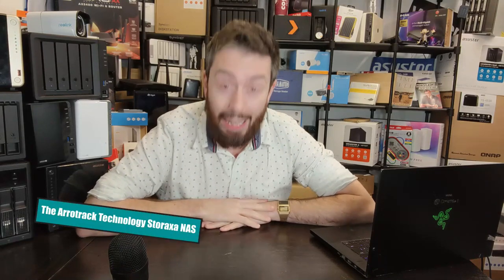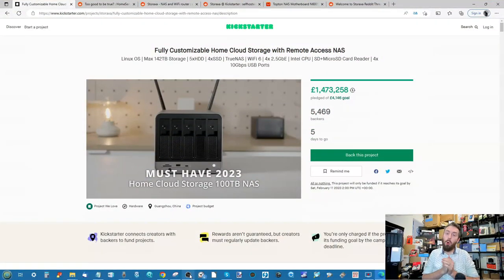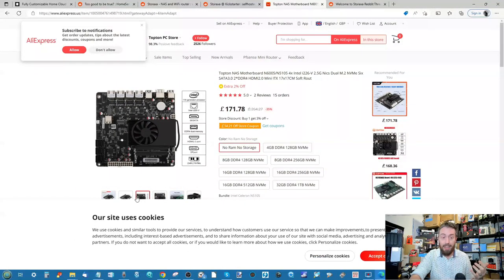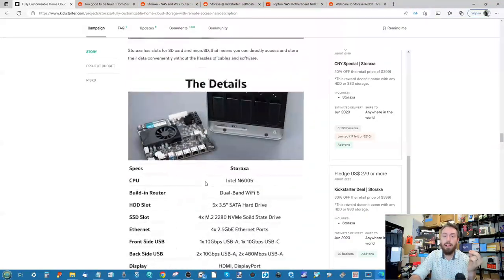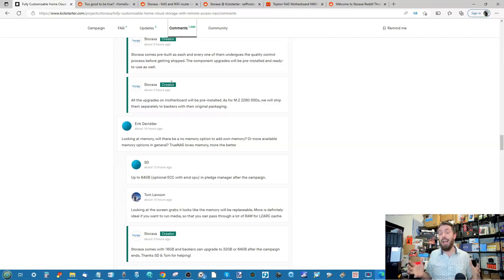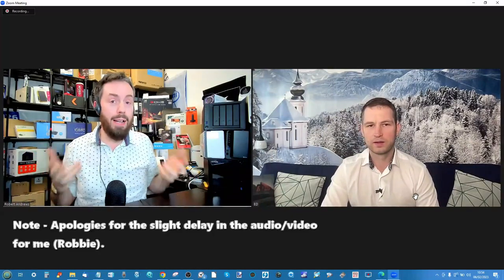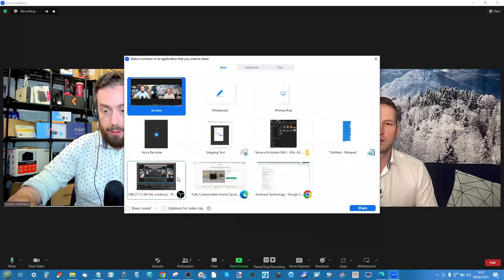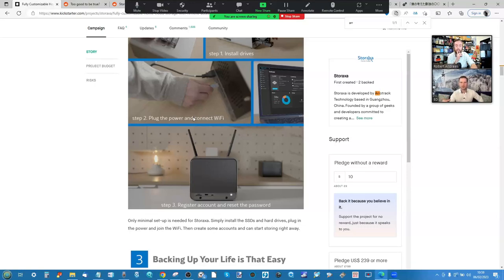Storaxa Kickstarter NAS - Too Good To Be True?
Note. I have made a follow video to this explaining this video, addressing some corrections and discussing how/why some subs were asking me about this innovative and unusual project

SONY SSD FOR PS5 - SAMSUNG 980 PRO HEATSINK - XBOX SERIES X/S SSD ADAPTER - RASPBERRY PI NAS ARGON E

Video Chapters
00:00 - The Start
00:18 - Sudden Spike in Interest
00:30 - Storaxa NAS - Too Good to be True?
01:26 - How Hard is Building this kind of hardware Internally?
01:52 - Turnkey + Open Source?
02:37 - Everything we Know about the Storaxa NAS?
03:22 - Pledge Goal vs Cost
04:19 - The Debates on Reddit
04:55 - Similar Motherboard on AliExpress
05:59 - The Cost of Development and Production
07:40 - Alternative Storaxa NAS Config Models in Development
09:31 - Me being overly paranoid
10:54 - Fast and Detailed Replies to Backer Comments and Questions
12:37 - What Eddie thinks of the Storaxa Network and Data Solution
12:55 - Why this NAS is very appealing
20:23 - is $300-400 much of a risk?
23:33 - The Storaxa CASE is the real story here!
25:25 - I REALLY WANT TO BE WRONG AND THIS NAS BE RELEASED!
26:02 - Terramaster Value NAS by Comparison
26:59 - Compared with QNAP, Asustor and Terramaster  with TrueNAS Core Intalled?
28:14 - I Would Recommend Sitting on the Fence till after inital launch
28:45 - I Believe that THEY believe they can do this - I think it is going to be financially difficult!